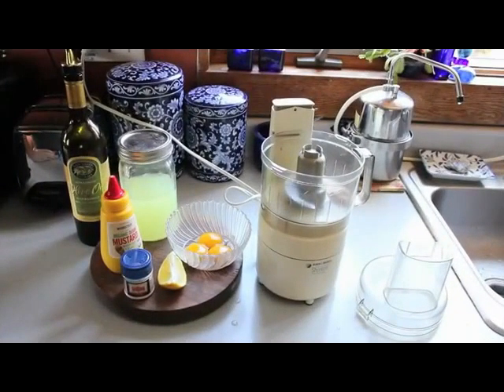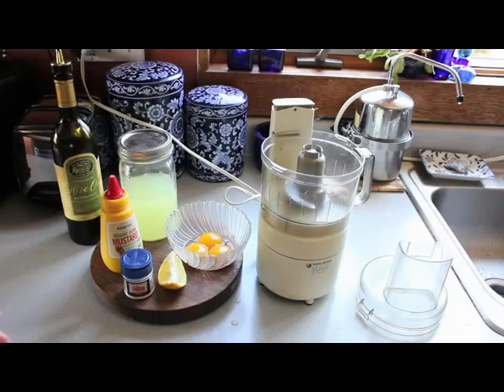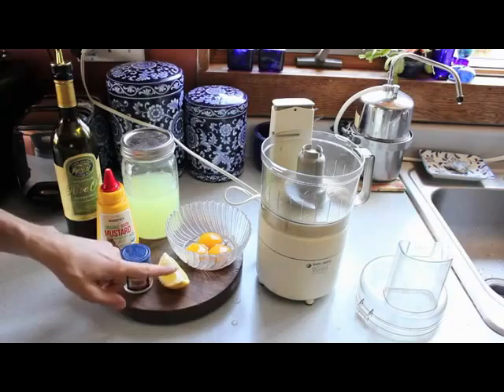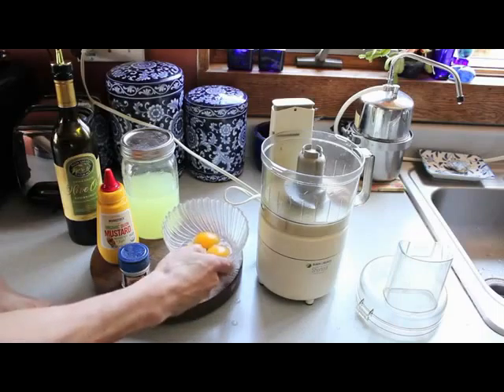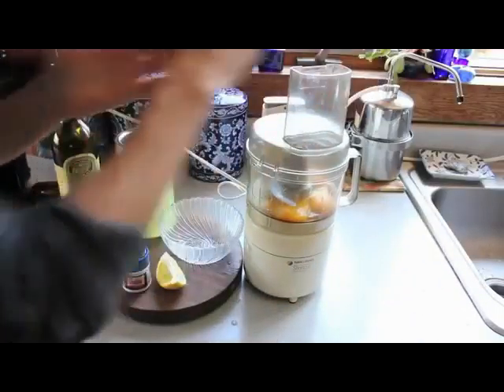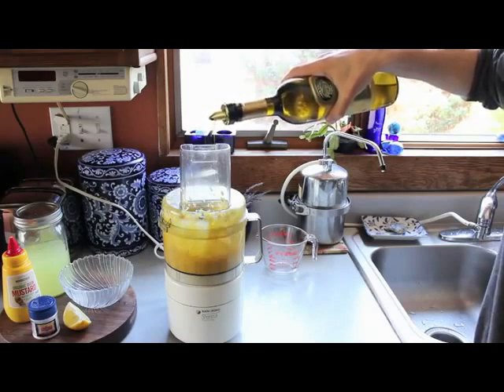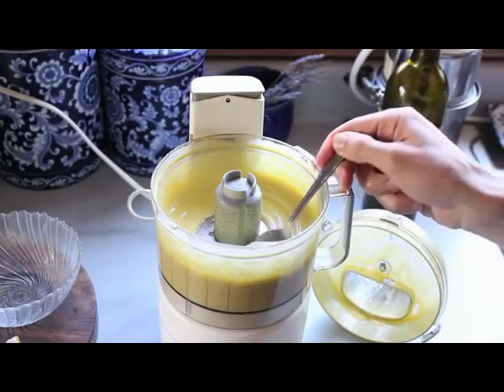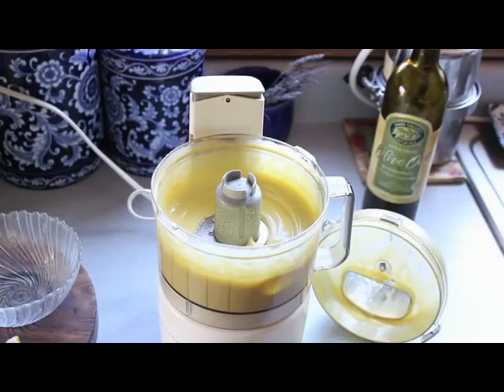How to Make Homemade Mayonannaise - Healthy dinner recipes for weight loss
Click the links Below to Get Bone Broth Making Guide Step by Step:
How to Make Homemade Mayonannaise

Perfect Homemade Blender Mayonnaise, Blender or Food ...
My Beautiful Mayo | Eggs Recipes | Jamie Oliver Recipes
Homemade Mayonnaise - YouTube
How to Make Homemade Mayonnaise With 4 Simple Ingredients ...
Mayonnaise Recipe : Alton Brown : Food Network
BBC Food - Recipes - How to make mayonnaise
How To Make Mayonnaise with an Immersion Blender — Cooking ...

Watch this video shortly:
0:10 – 0:30
0:30 – 1:00
1:00 – 1:30
1:30 – 1:50
1:50 – 2:30
2:30 – 2:50
2:50 – 3:00

The owner of Channel will not be liable for any errors or omissions in this information nor for the availability of this information. The owner will not be liable for any losses, injuries, or damages from the display or use of this information.